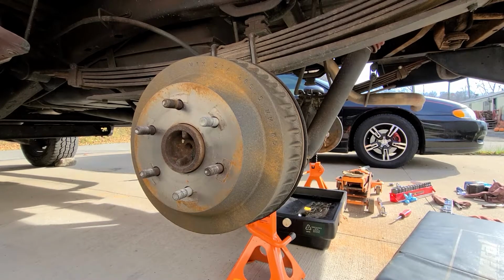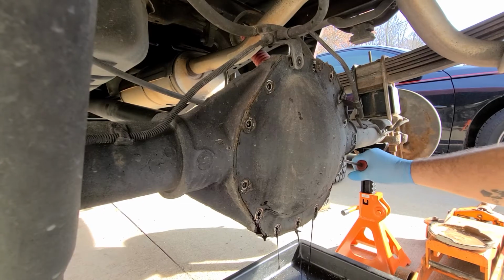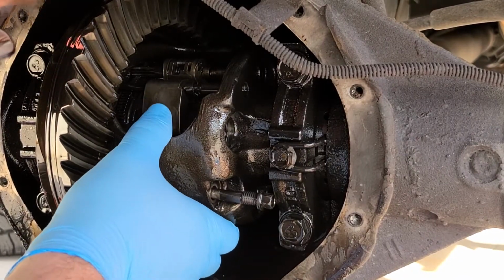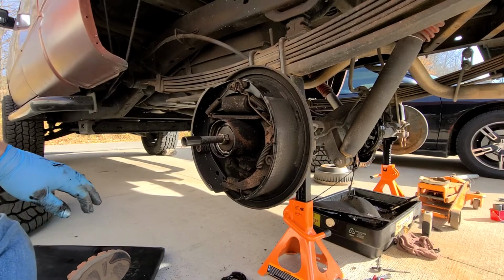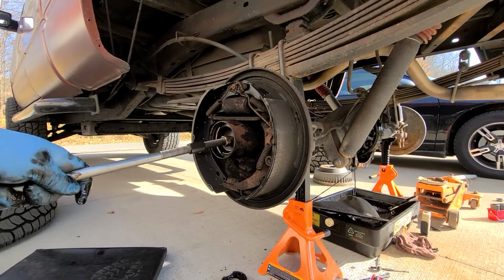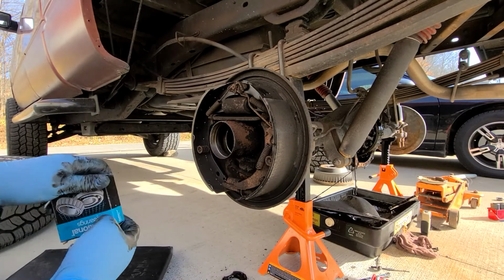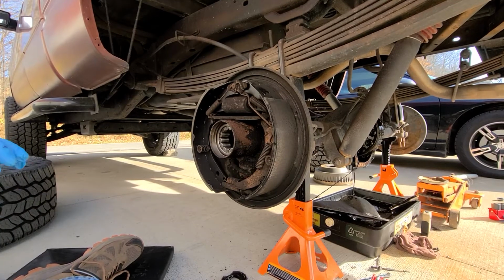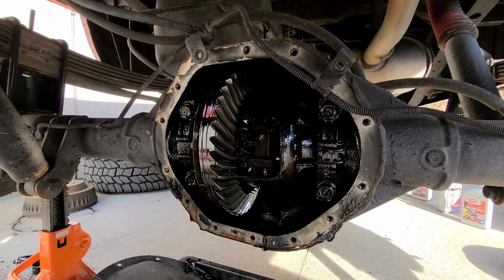Part 1 how to change the shaft seal and bearing in the rear axle of a 1998 gmc k 1500